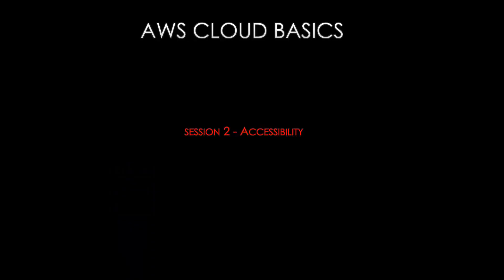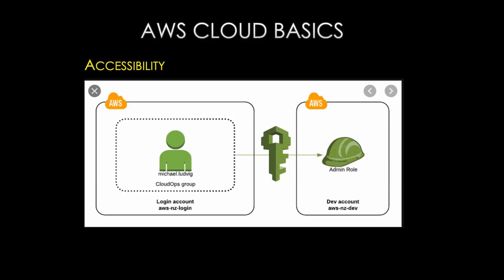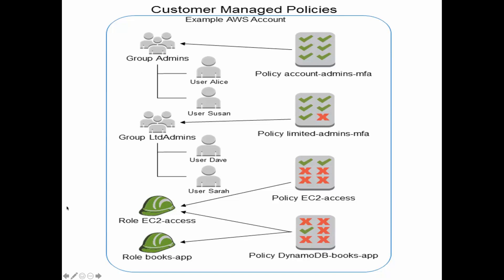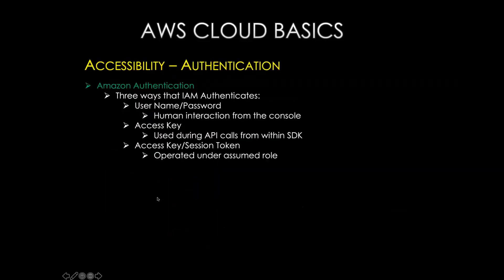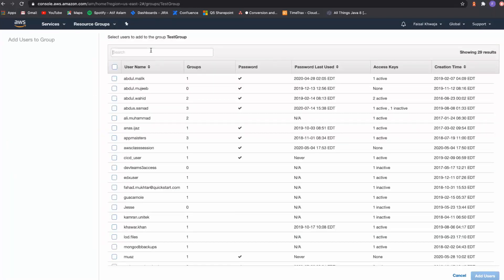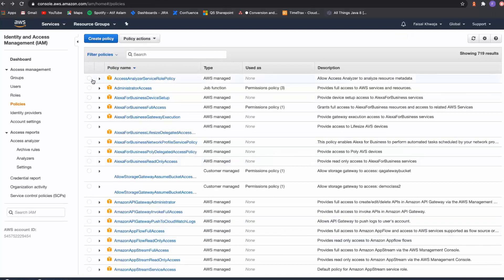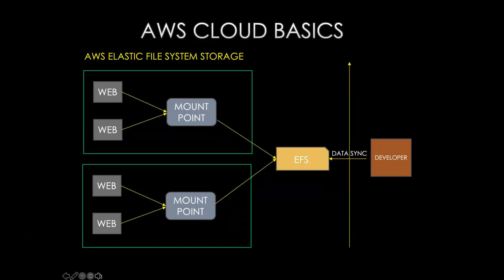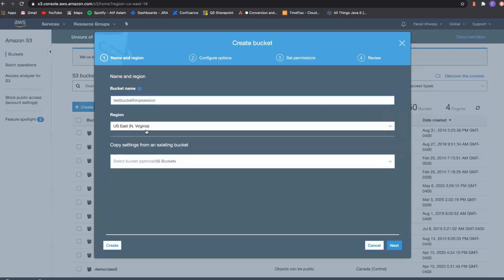AWS Solution Architect Essentials: Storage and Accessibility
In this session, we will discuss cloud storage and accessibility including:

• Data:
• Storage
• IAM
• VPC
• Security Groups
• ACL

Based out of Austin, Texas, CloudIntitute.io is one of the leading Cloud Computing training providers in the industry. Accredited by Microsoft, Cisco, NetApp, CompTIA, ITIL, and a number of other leading certification bodies, we provide the best in online training through self-paced courses and instructor-led classes.

We help organizations transform Cloud Computing project performance and career growth through our cognitive learning platform.